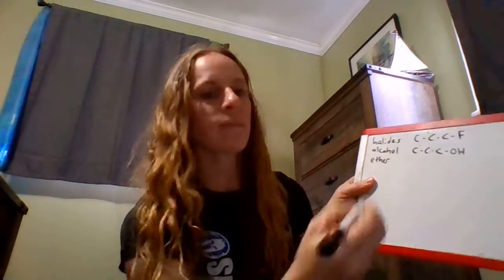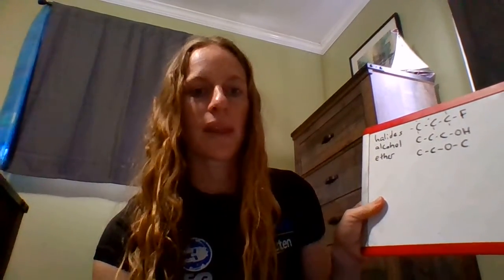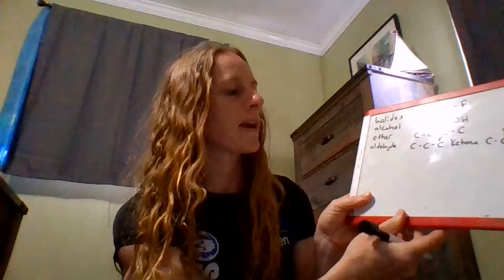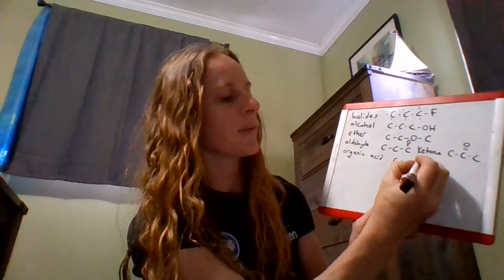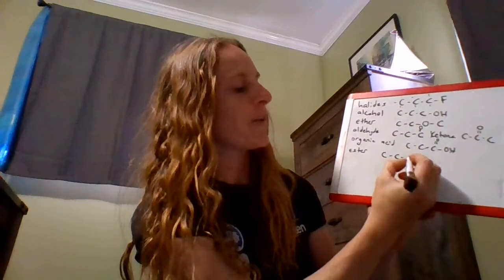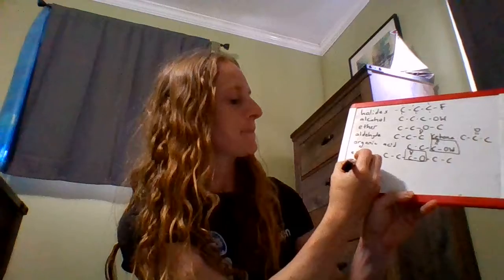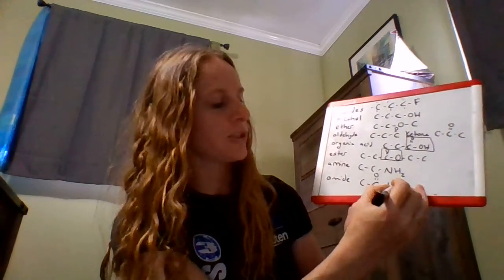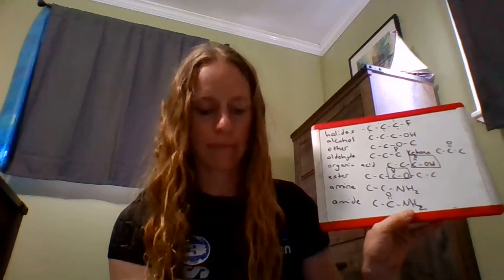Organic Chemistry Week 2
This video covers functional groups.